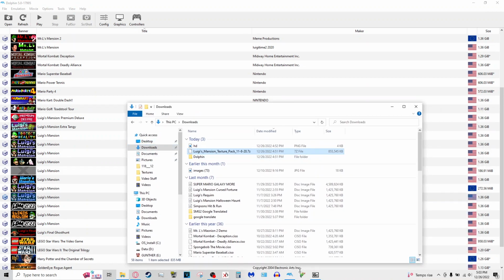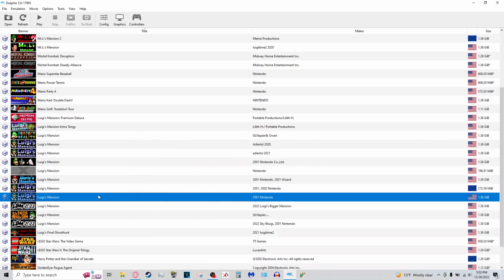How To Use HD Textures On Dolphin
Since I was getting people asking me about how I was able to get enhanced textures on various games on Dolphin, I will be showing you how to do that.